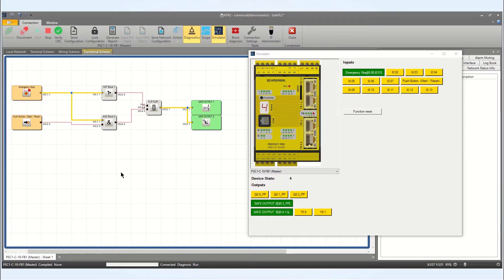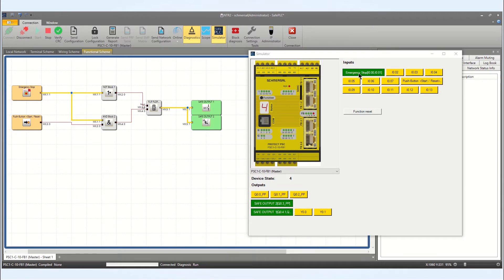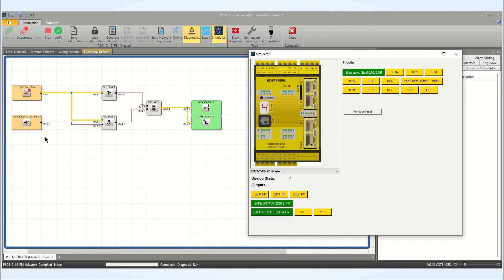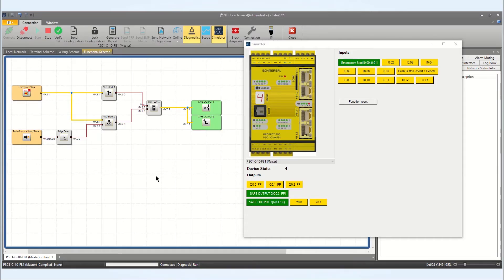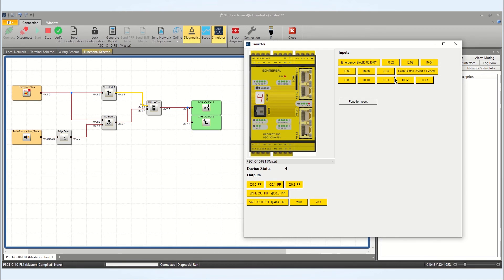Schmersal on Machine Safety: Manual Reset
Peter Rigakos talks about manual reset for safety circuits and best engineering practices of using falling edge detection to prevent manual reset buttons becoming automatic resets.